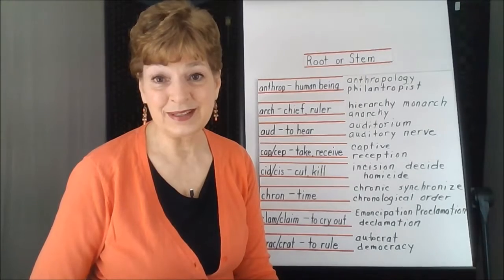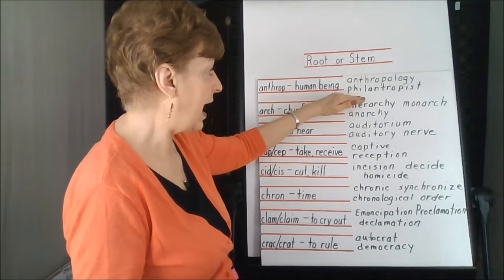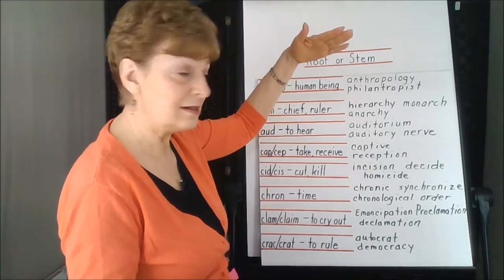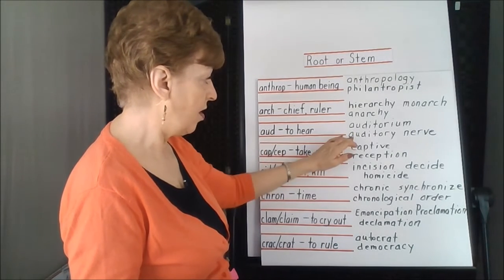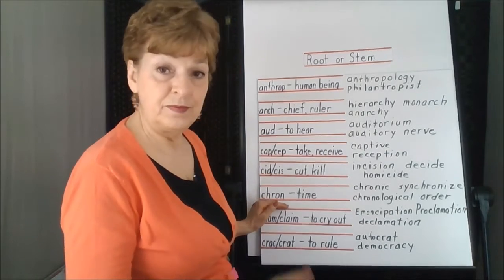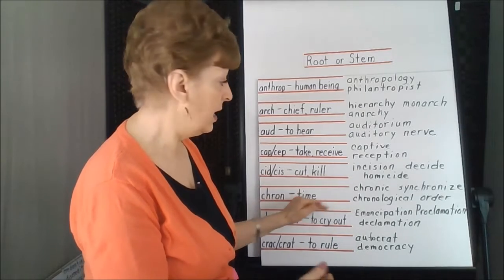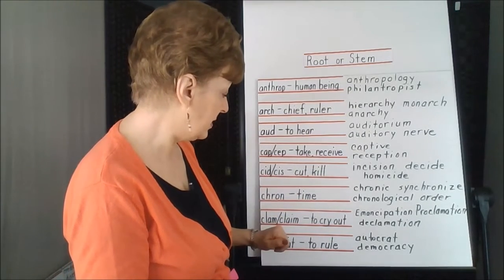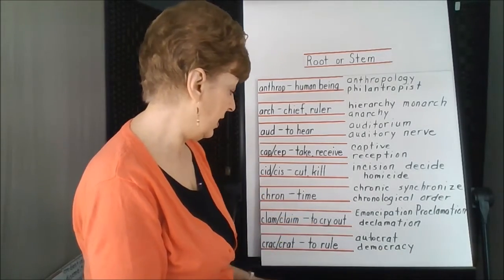Root/Stem Examples Explained - Parent's Introduction - Pivotal Skill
Discusses more familiar roots/stems that are a part of many science and social studies terms.